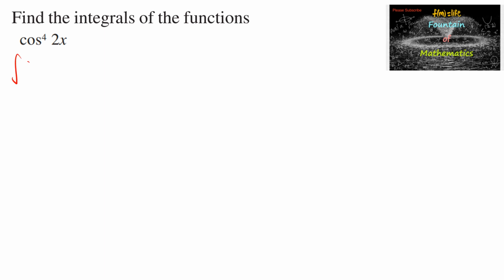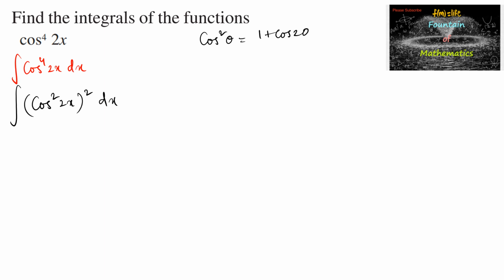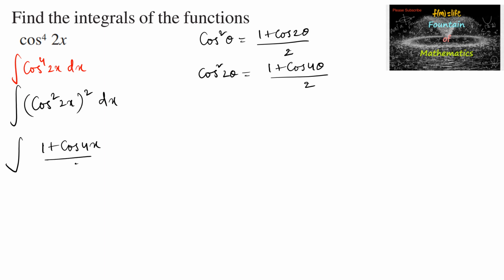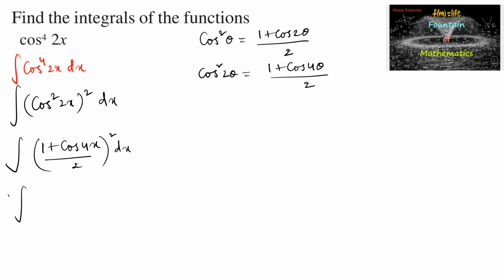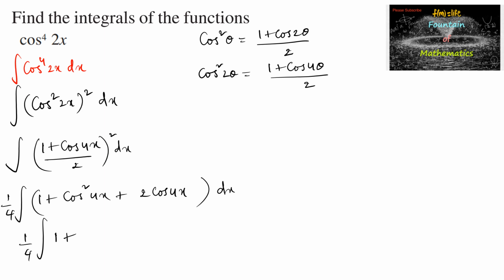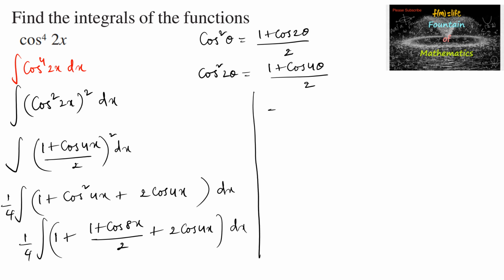Find the Integrals of the function cos^4 2xdx|CBSE|NCERT|Term2|12|24|CET|RD Sharma|latest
NCERT Integrals Solutions@FountainofMathematics